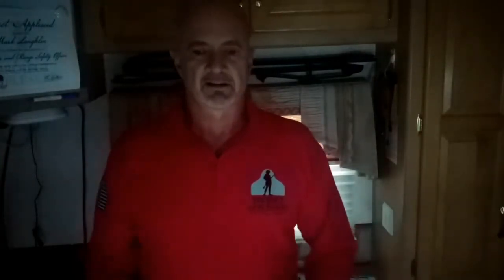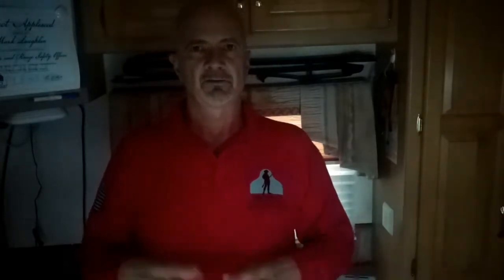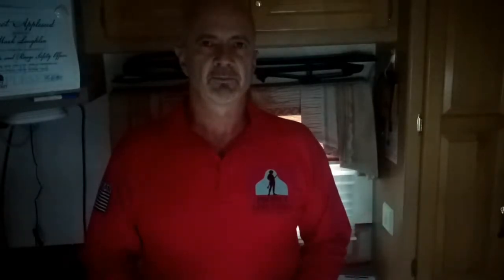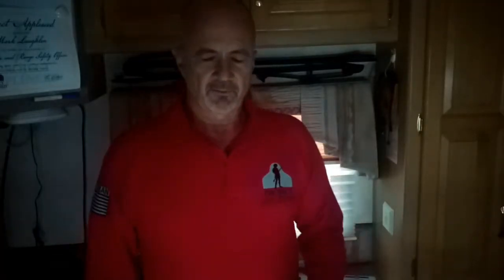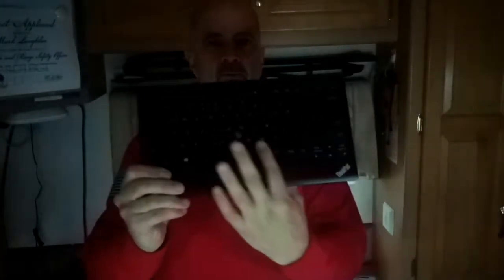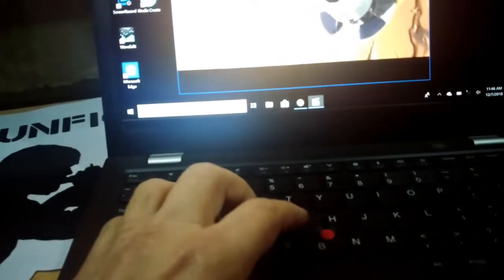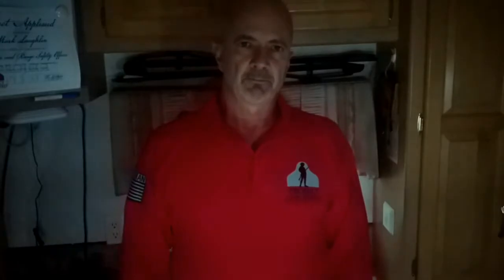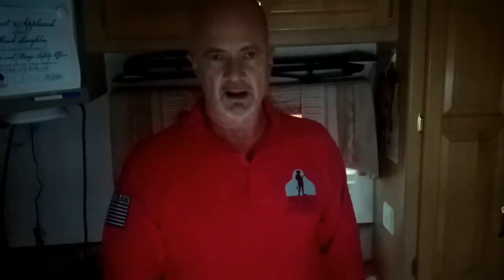Lenovo Thinkpad 13 Digital Nomad Review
Review of the Lenovo Thinkpad 13 from a digital nomad's perspective.